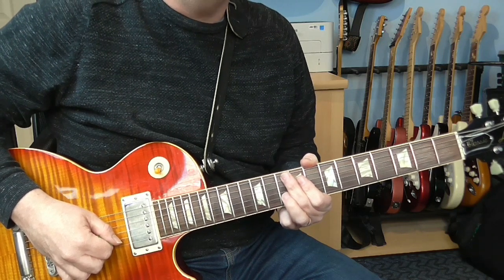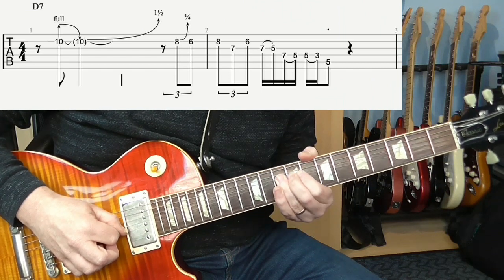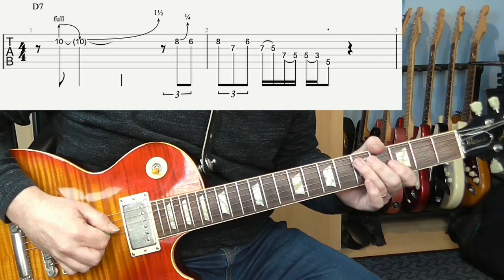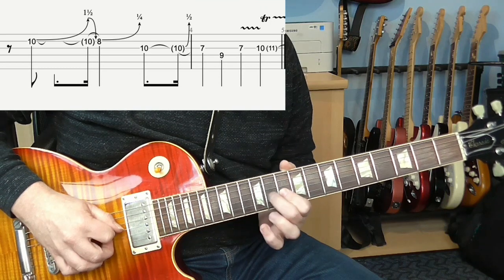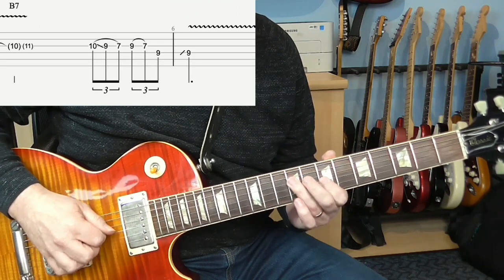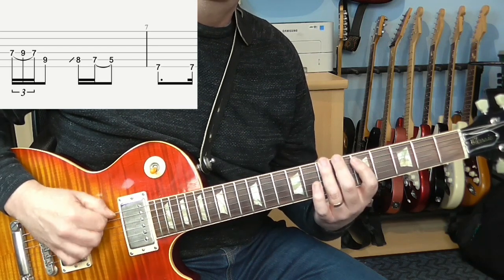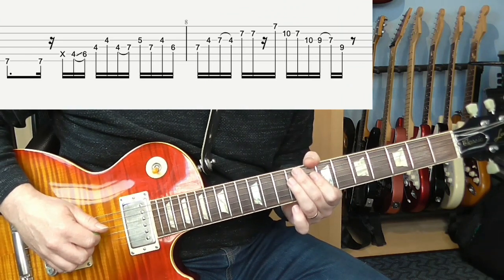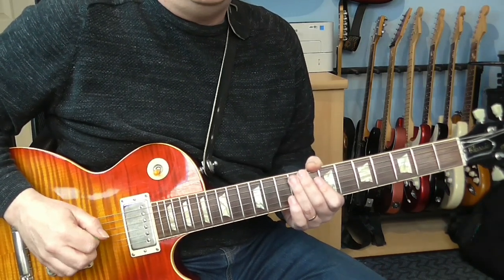Guitar Solo 63 - Rugged Road - Robben Ford - Outro Lesson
Solo - Full tempo 0:06
Solo with scrolling tab - Slow tempo 0:52
Intro - 2:06
Solo Breakdown - 3:04
Scales/Arpeggio Choices - 17:54
Demo Solo - 23:47

Gear Used:
Bridge Pickup
Gibson 1995 les Paul Classic
Line 6 Helix Lt  into Mackie Onyx 1220i mixing desk